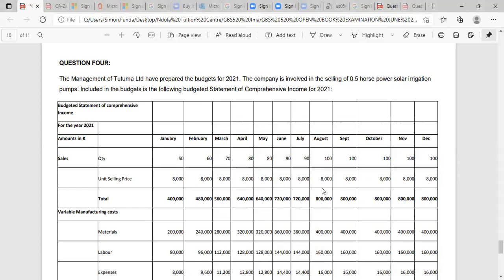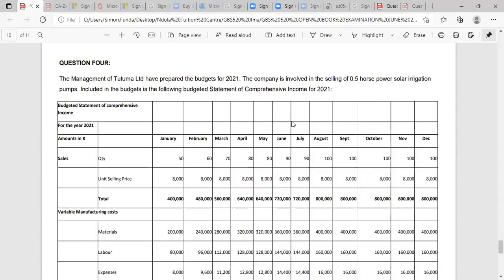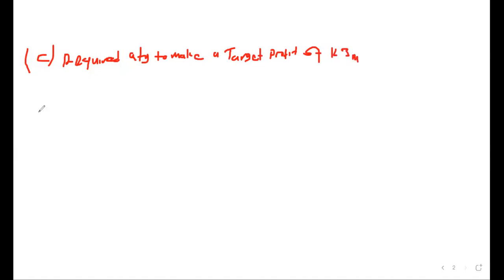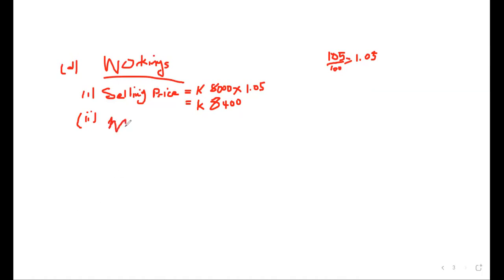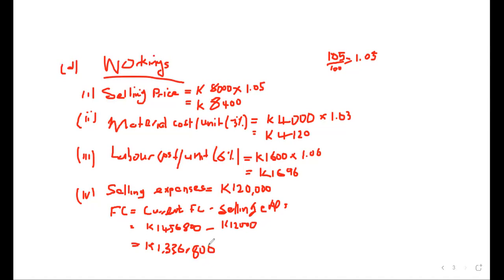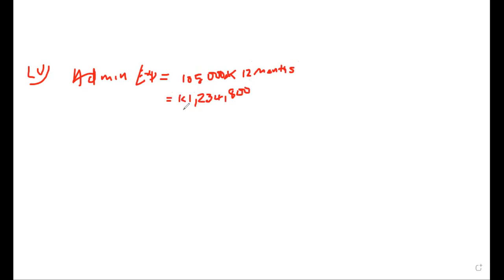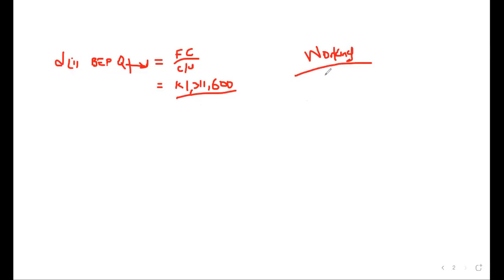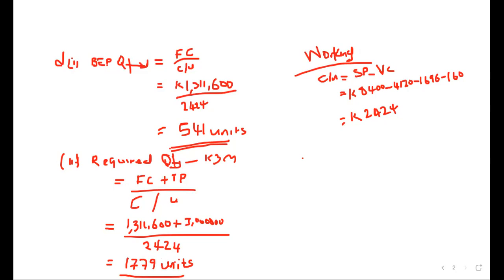BEP Analysis June 2020 Q 4 Part 3